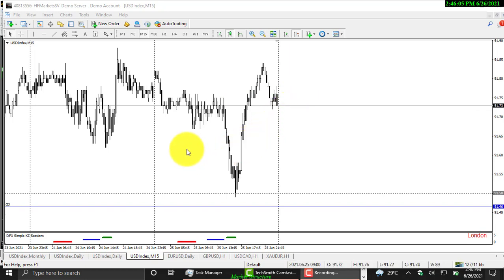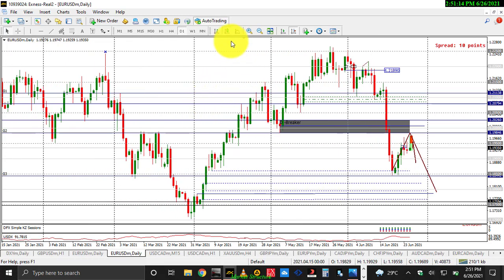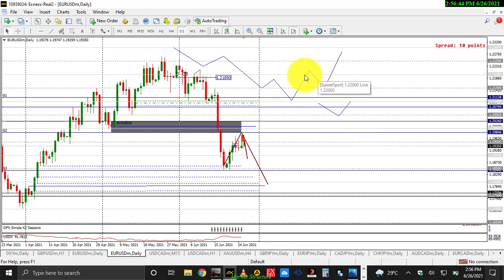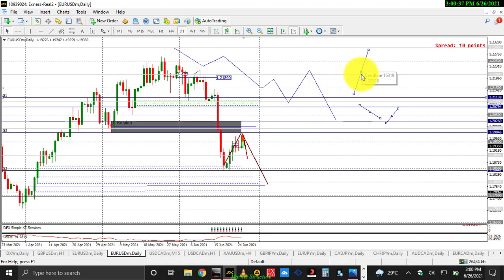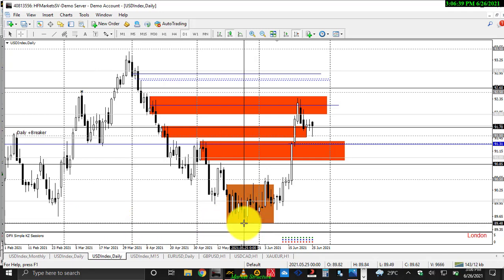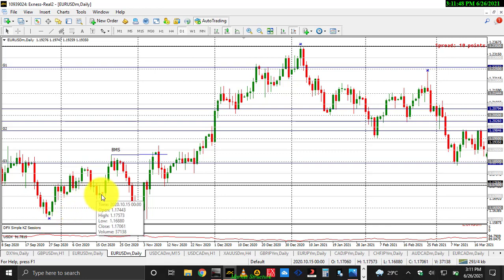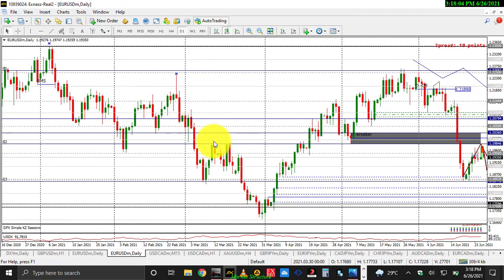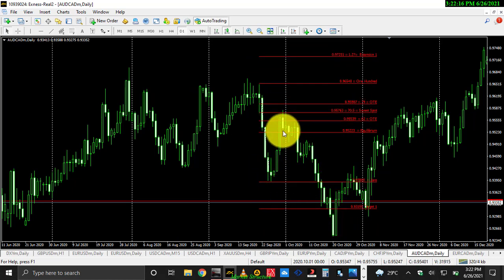Learn How to Read Market Structure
Breakdown of the concept of market structure. It is very important to understand Market structure, because it provides the foundation of every trading strategy. If you want to get a better understanding of trading, then understanding market structure is very crucial.